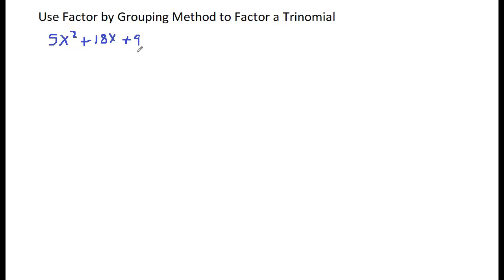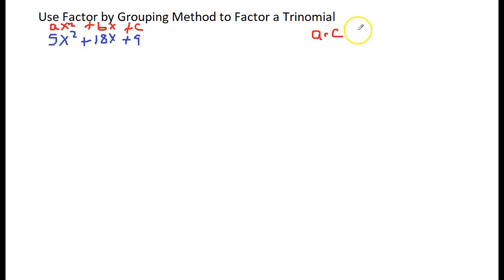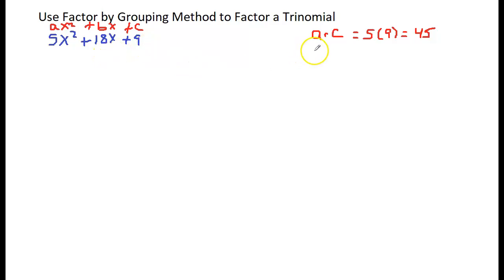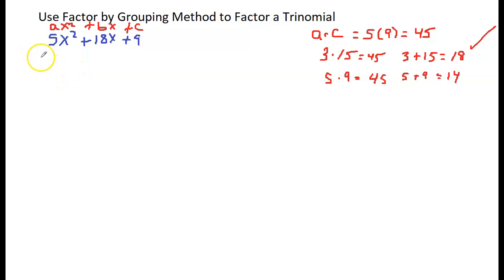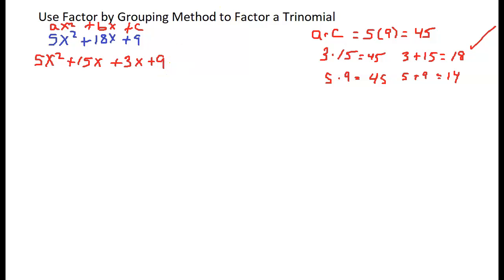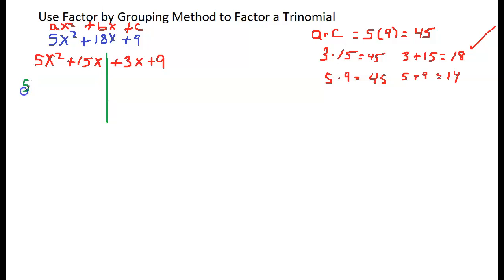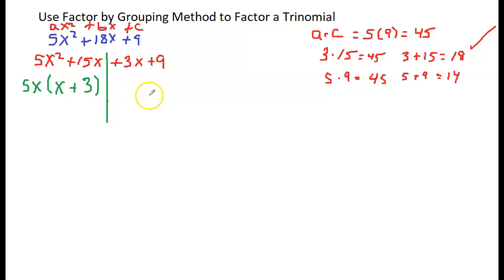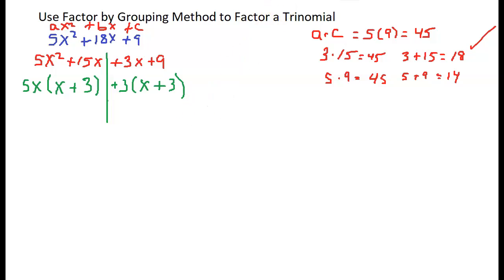Use Factor by Grouping Method to Factor a Trinomial